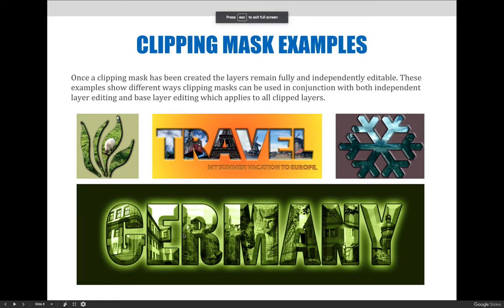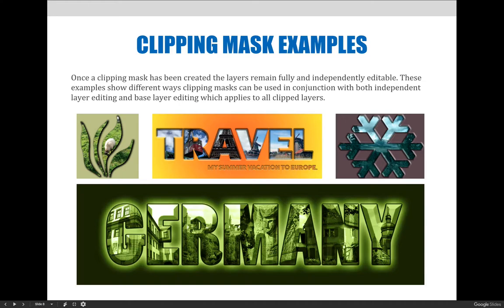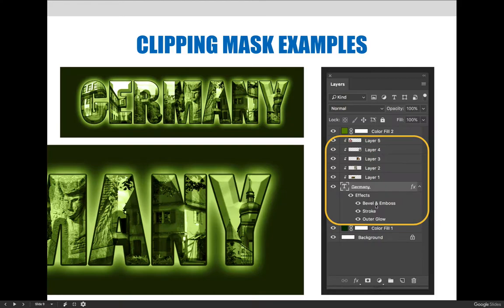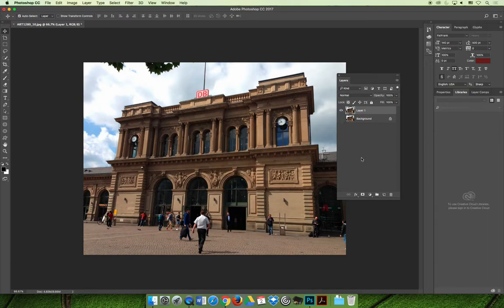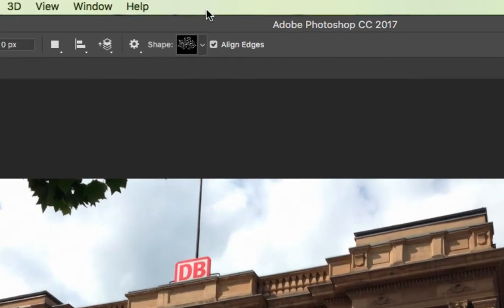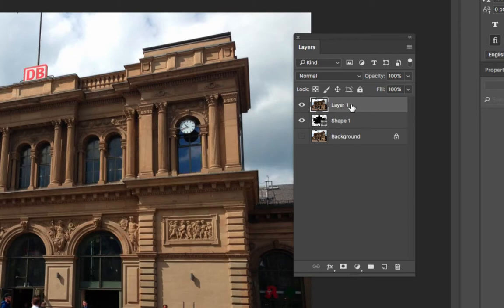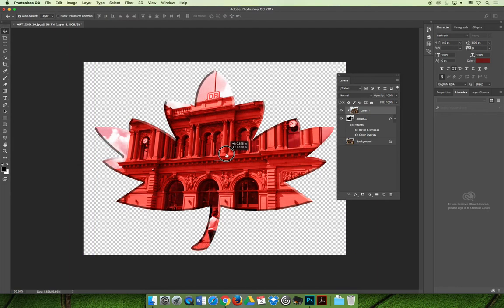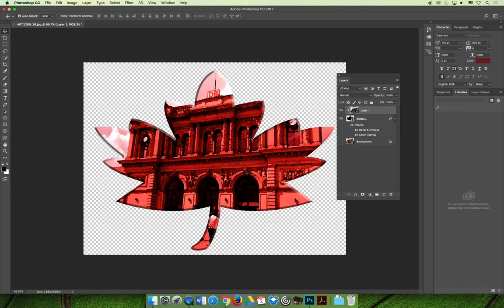ART 1280 – Module 05 / Modifying Layer Content (VIDEO 02)